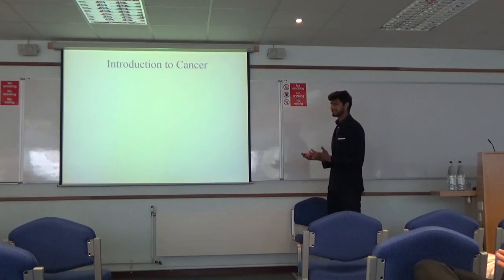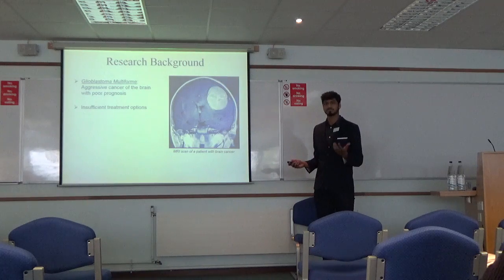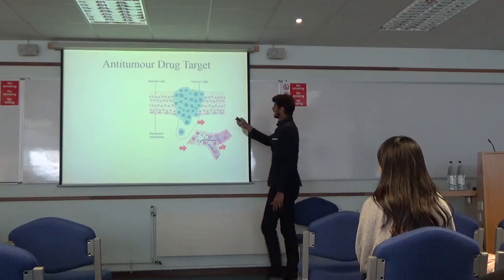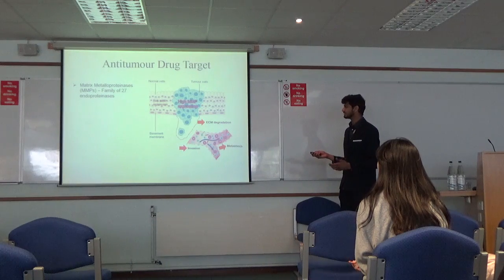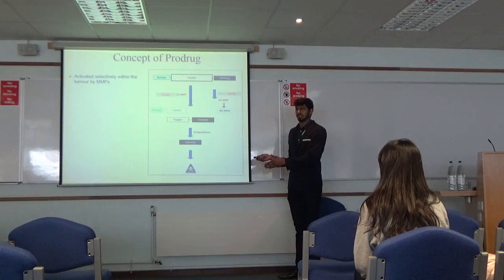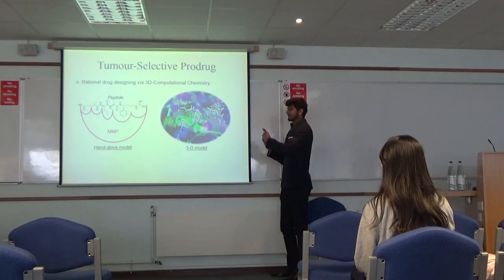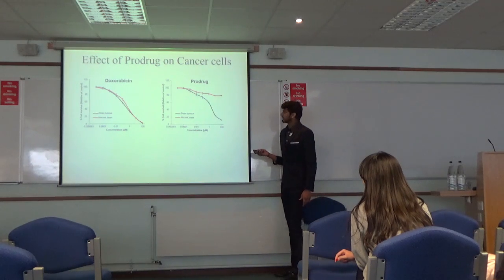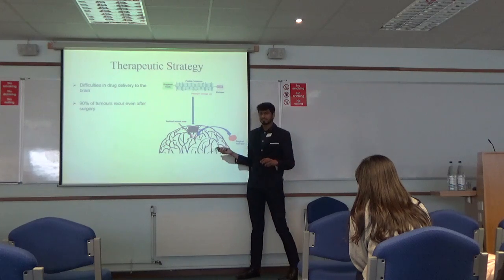Mohit Jain - PhD Pharmacy - 2016